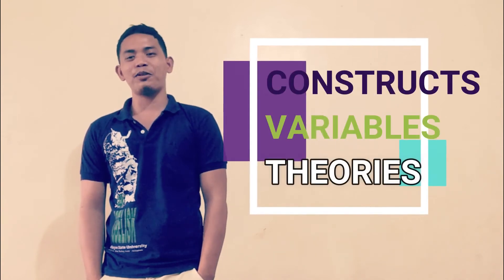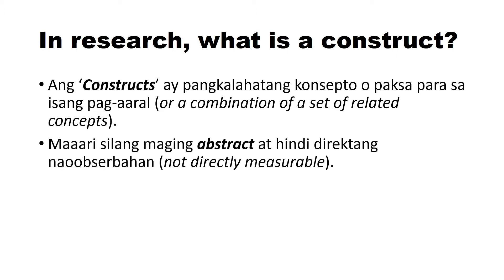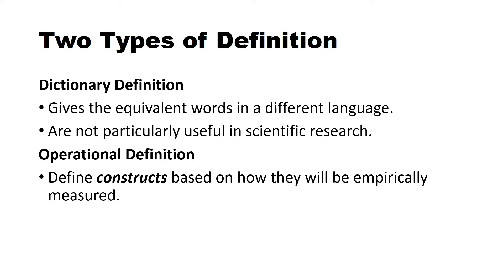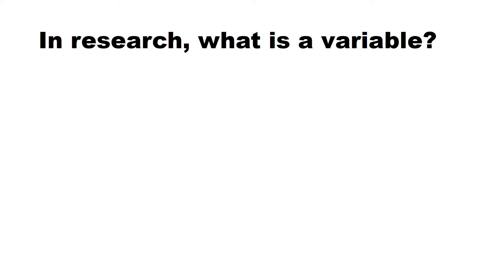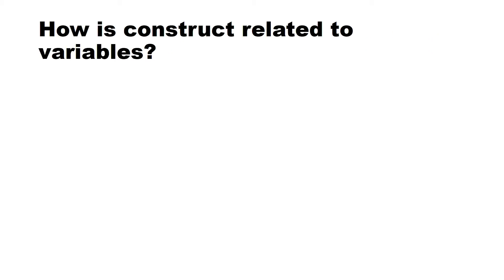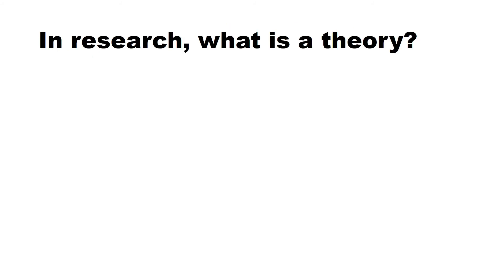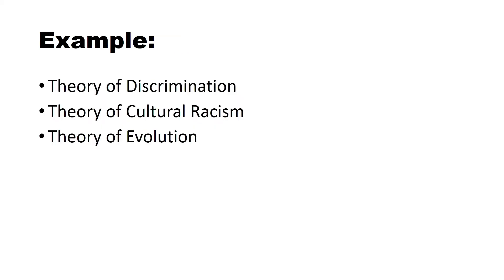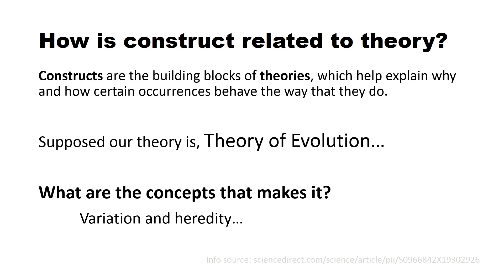Research Tagalog: Constructs, Variables and Theories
Do you know these terms, constructs, variables and theories? And how they are related? Well, then, check this out!